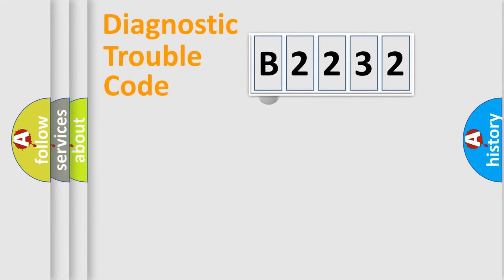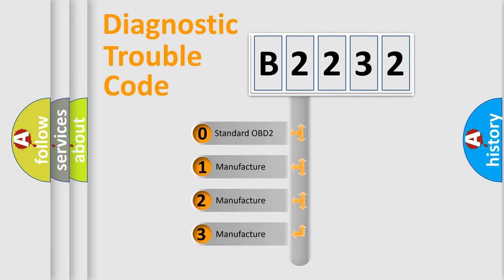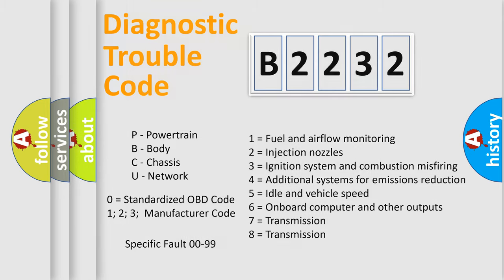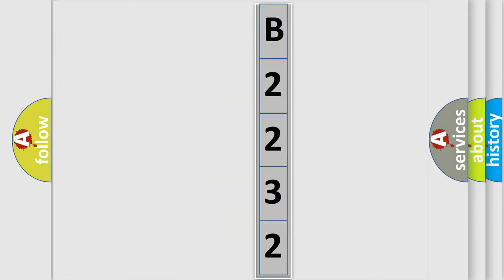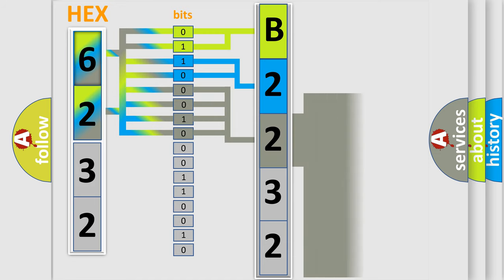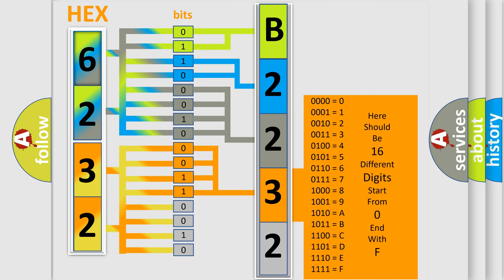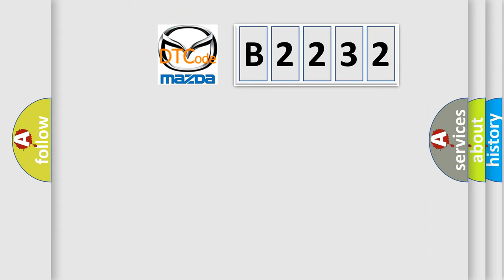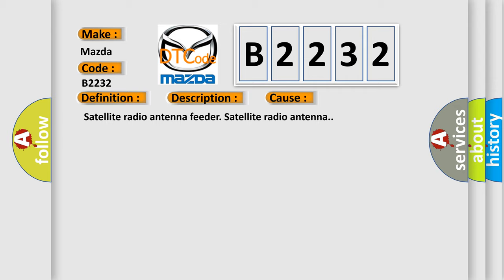DTC Mazda B2232 Short Explanation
Contents:
0:21 Basic DTC analysis according to OBD2 protocol standard.
1:48 Insight into programming
2:58 A diagnostically understandable description of the Diagnostic Trouble Code
3:05 Basic error definition

Make:
Mazda
Code:
B2232
Definition:
Satellite Radio Antenna
Description:
Satellite radio antenna connection malfunction is detected.
Cause:
 Satellite radio antenna feeder. Satellite radio antenna.